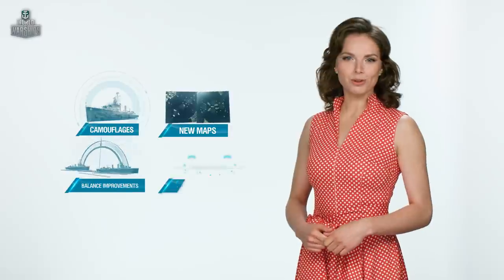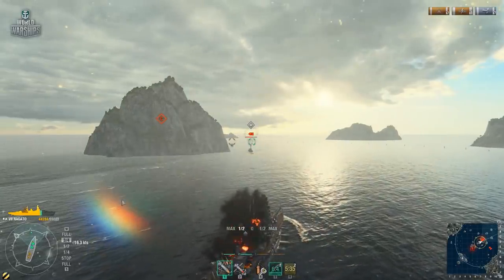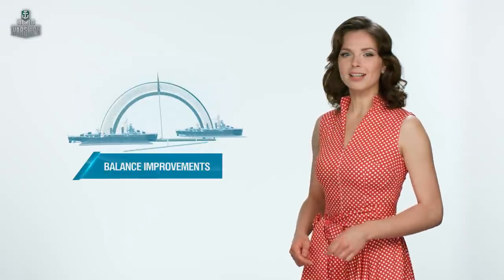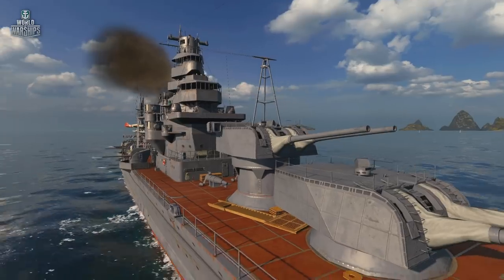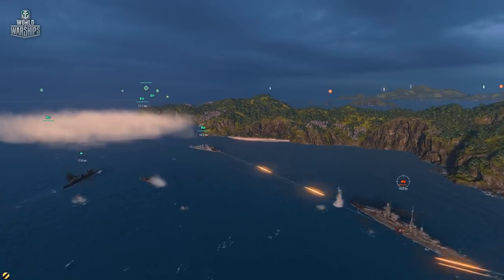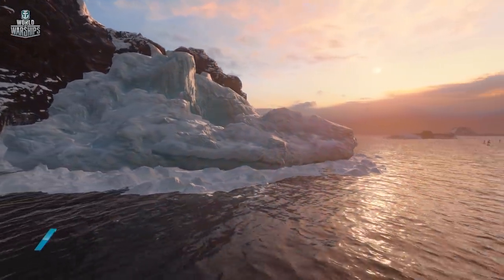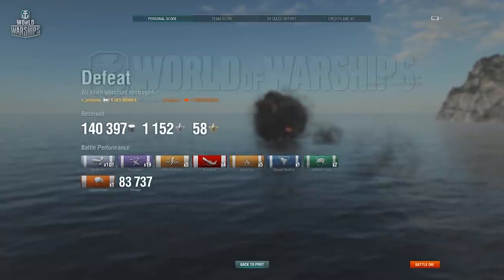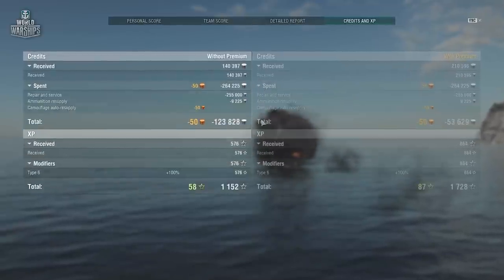Update 0.5.6 Review